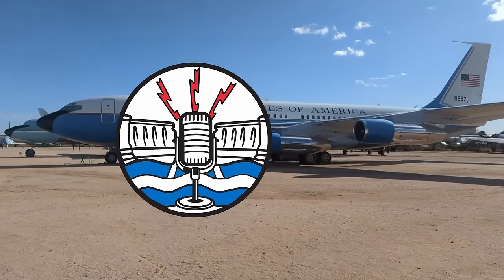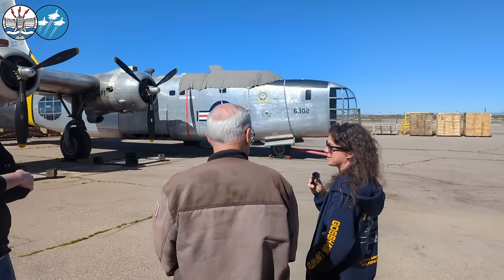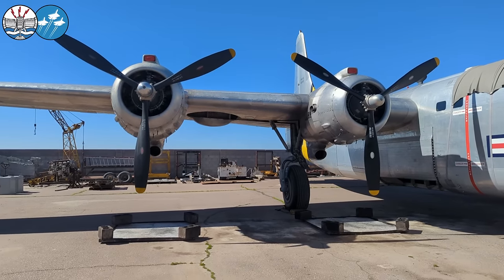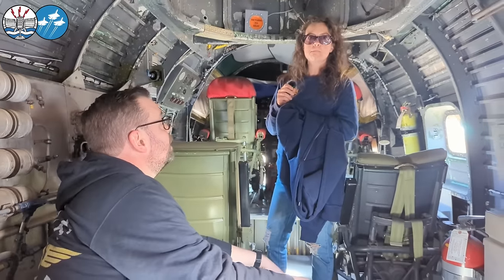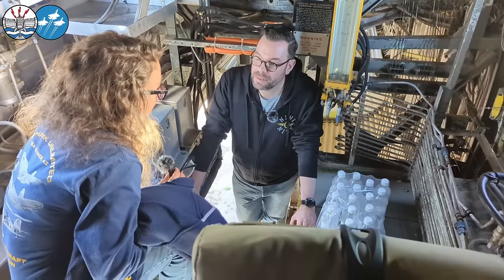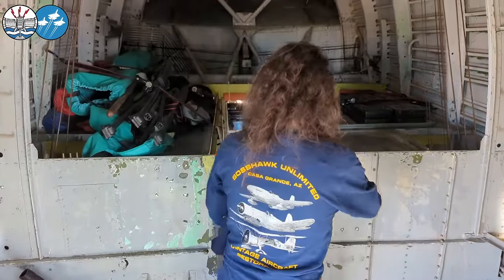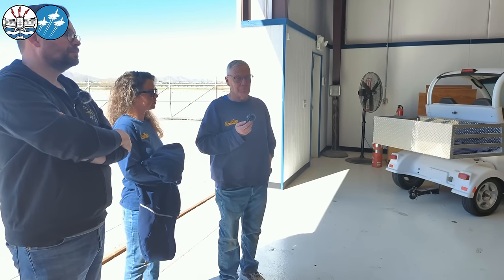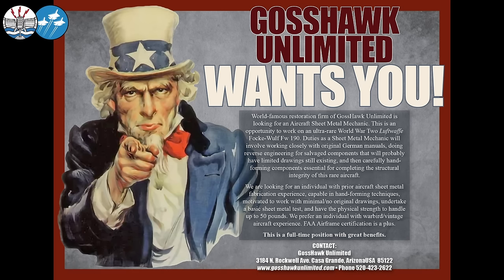The Last Airworthy Consolidated PB4Y-2 Privateer at GossHawk Unlimited - Tour Part 2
David and Lindsey Goss run the fantastic GossHawk Unlimted in Casa Grande, Arizona. There they build incredible warbirds like Fw-190s (see part 1!) and care for the world's last airworthy Consolidated PB4Y-2 Privateer. Join us as Lindsey shows us around the Privateer and find out how you, if you are an engineer, are wanted at GossHawk

★Fancy working at GossHawk? Check out the latest job openings on the careers